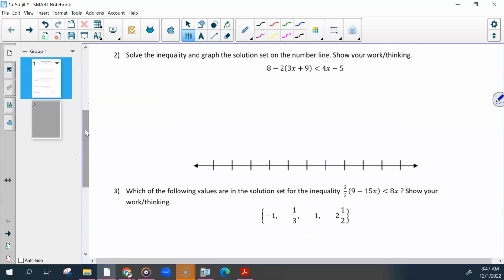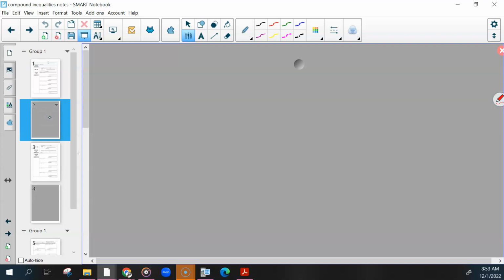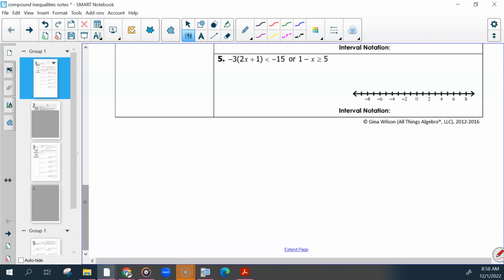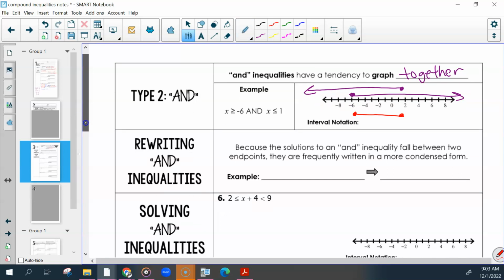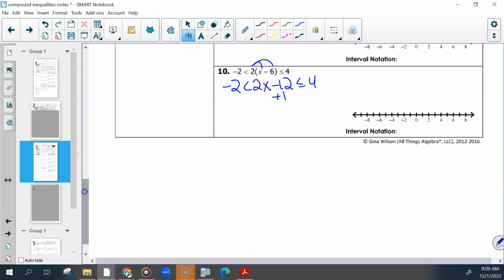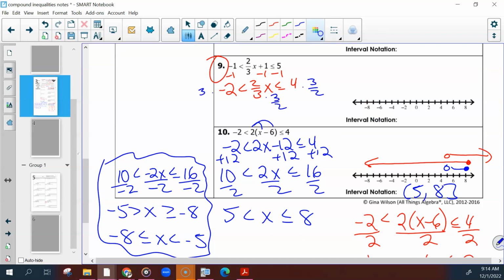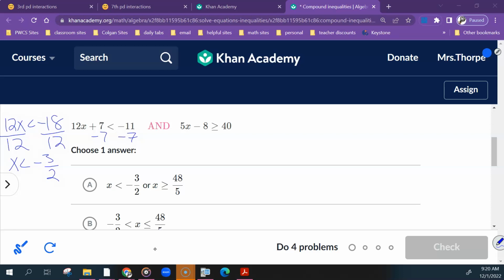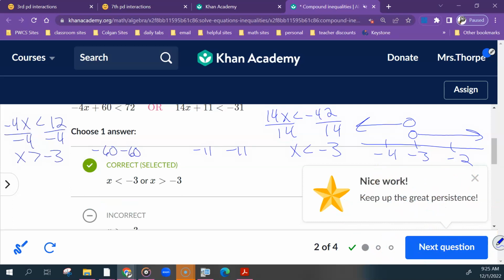AFDA 3rd 12-1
We went over the solving multi-step inequalities quick check and then started our compund inequalities notes. We talked about the difference between the "or" and "and" inequalities and how they're graphed & solved differently. Then we tried a couple khan academy quizzes too.